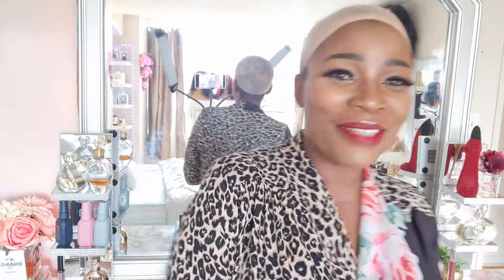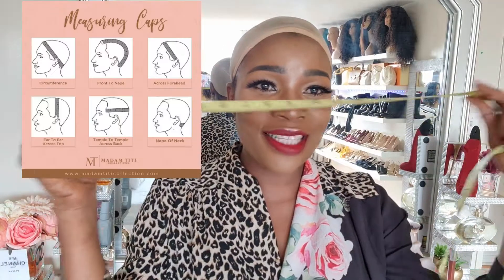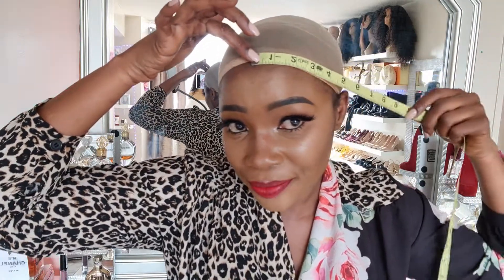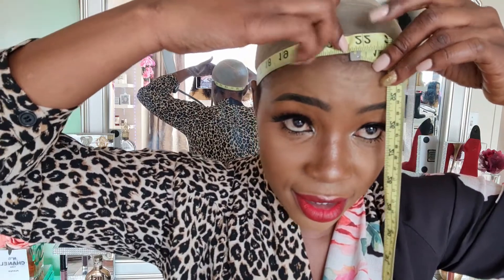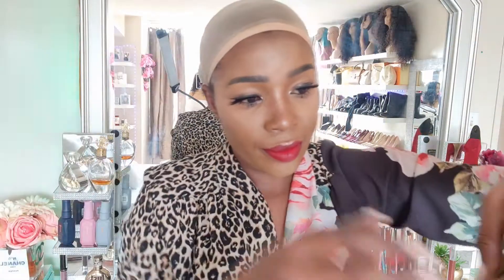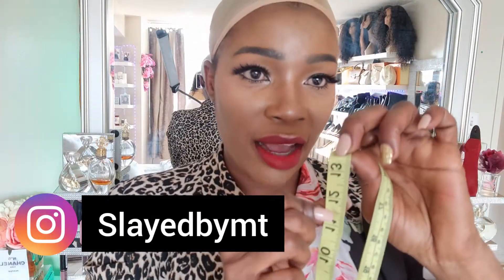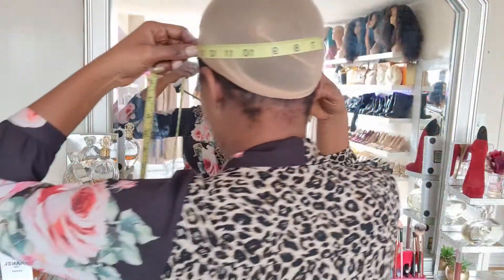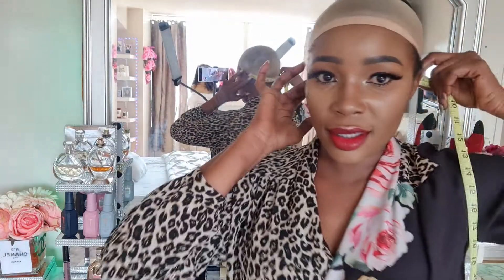HOW TO MEASURE YOUR HEAD FOR A WIG( CUSTOM WIG MEASUREMENT)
hey besties, welcome back to my channel. for those who don't know, I make a custom wig. and of the most important factors to a customized wig are correct head measurements. so, in this video, I will be showing you how to measure your head for a custom wig. These measurements will help me to make sure your wig is fitting securely and properly for the most comfortable glueless install.

TO PREORDER ANY WIGS ON MY CHANNEL